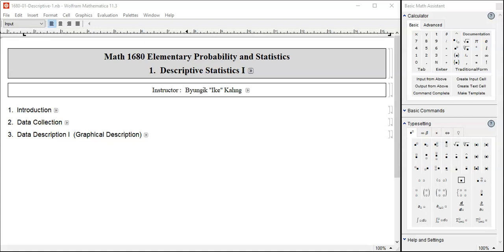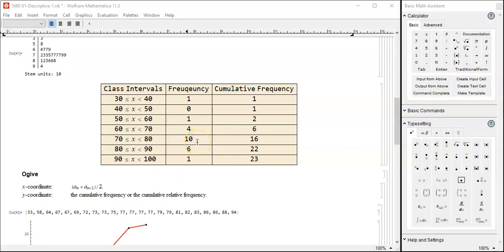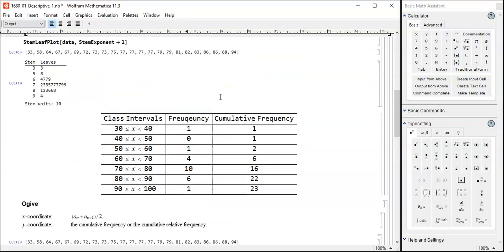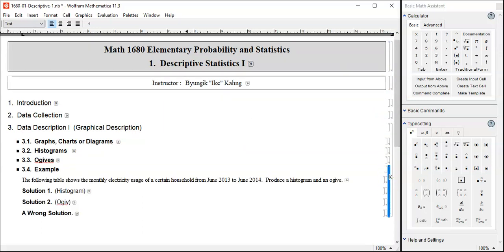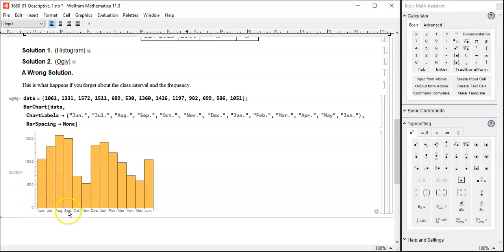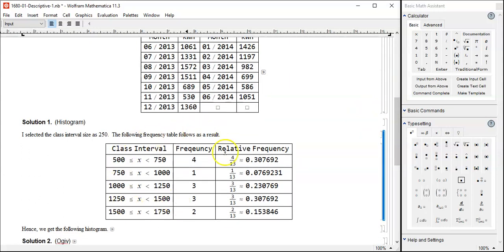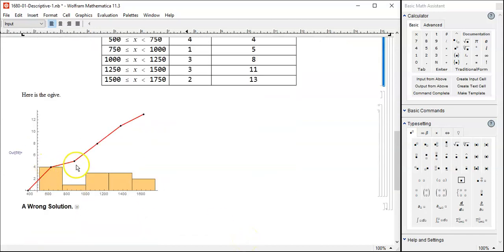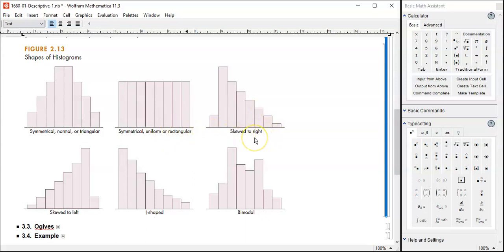1680-01 Descriptive Statistics I 5